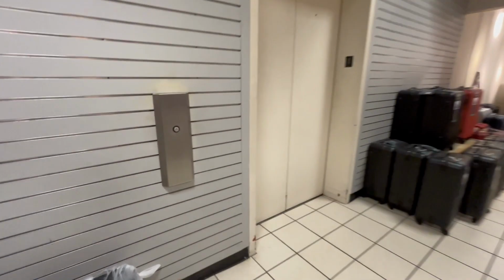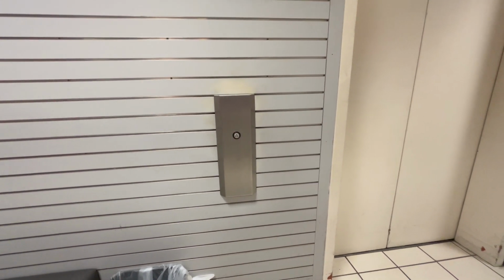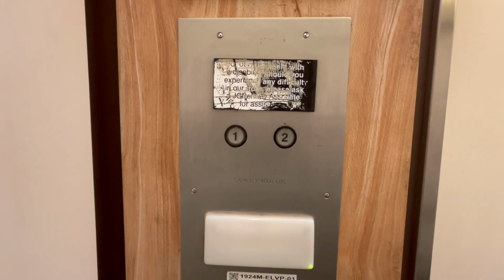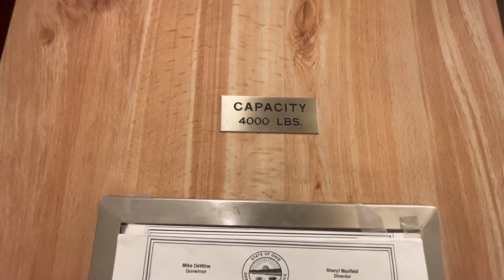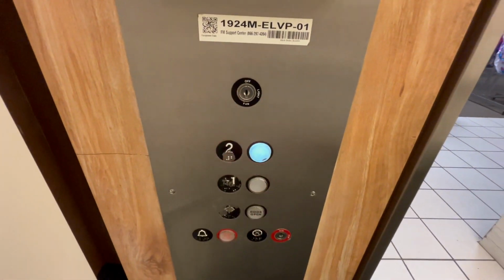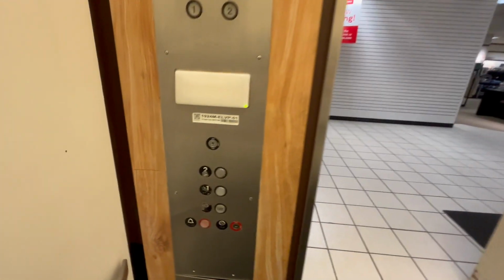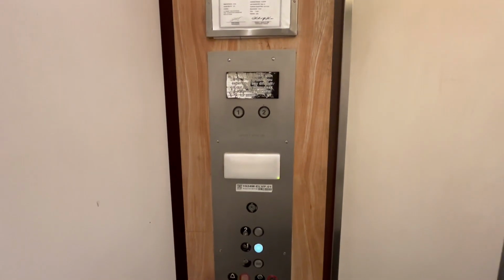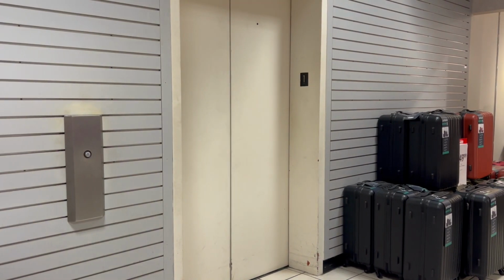Lovely Dover Hydraulic Elevator at JCPenney Eastwood Mall - Niles, OH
Here’s a mediocre elevator at JCPenney. This thing is poorly maintained, at least the cab is in good shape and the elevator is running well.